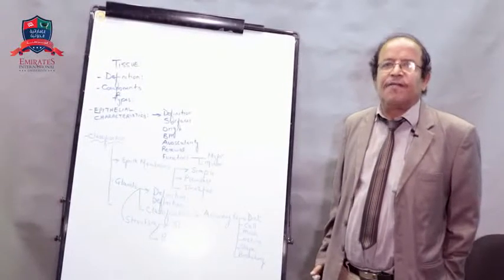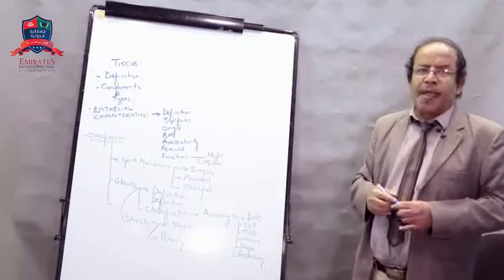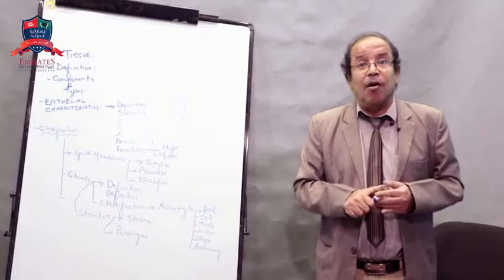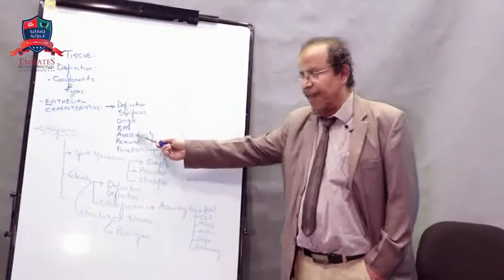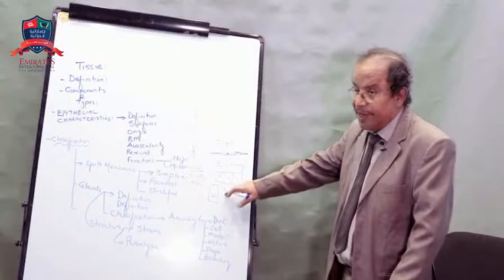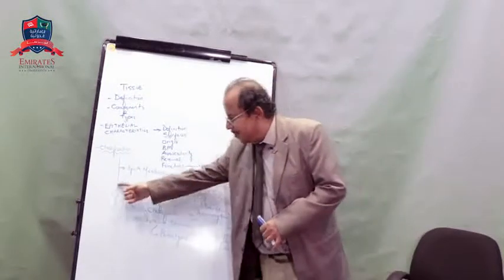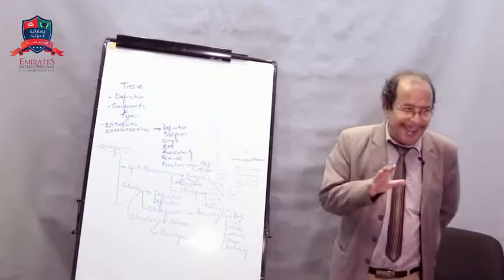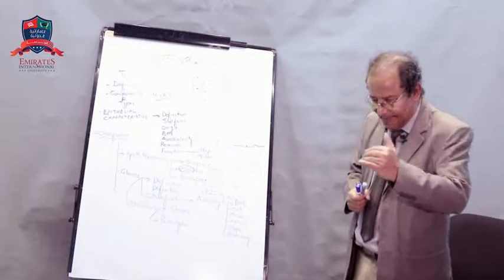The Tissues (Epithelia) مستوى أول كلية الطب أ.د / سعيد محمد سعيد